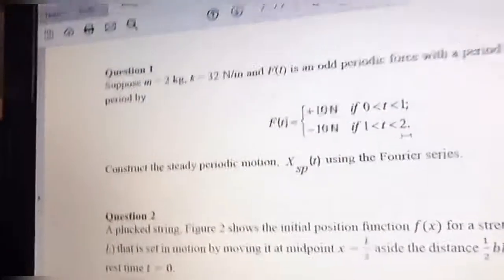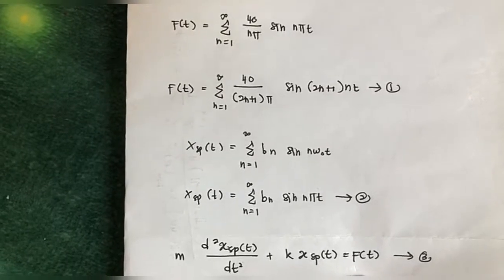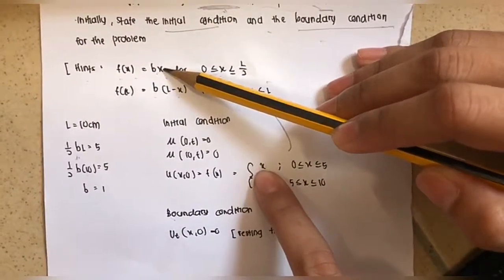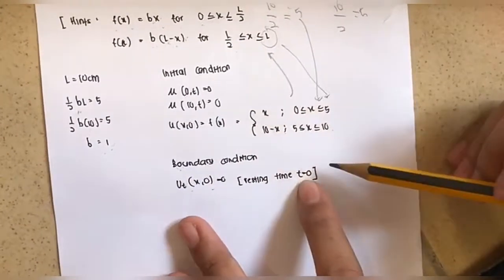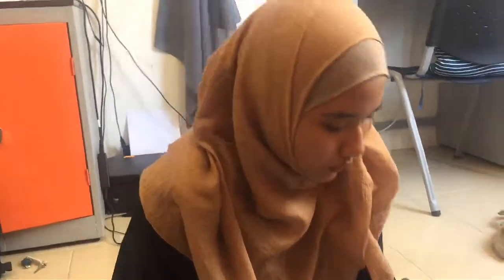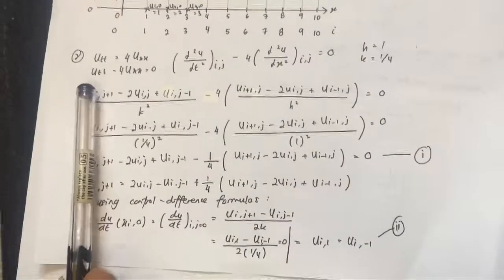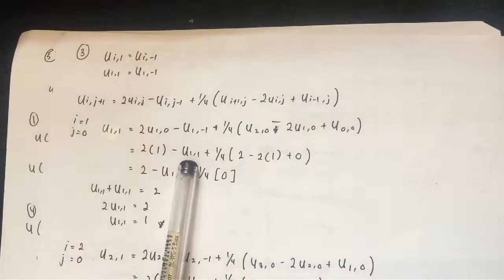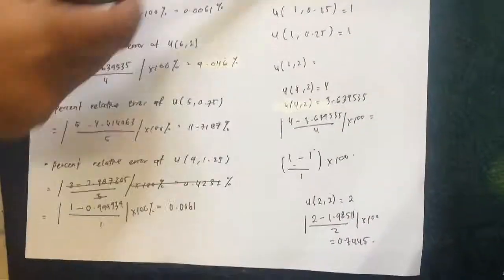BMCG 1013 Differential Equation (assignment)